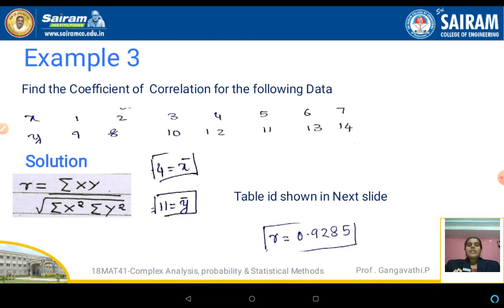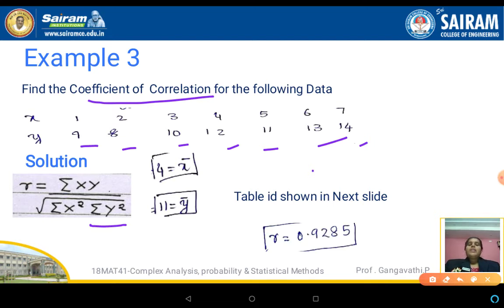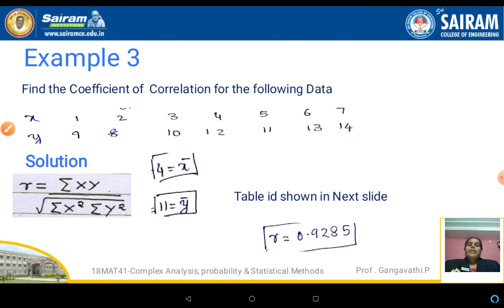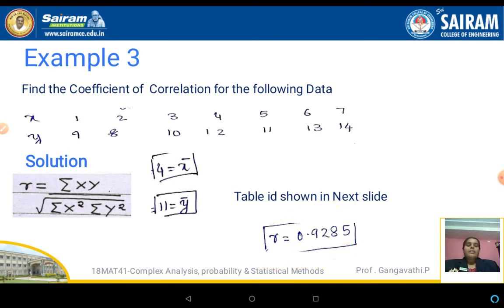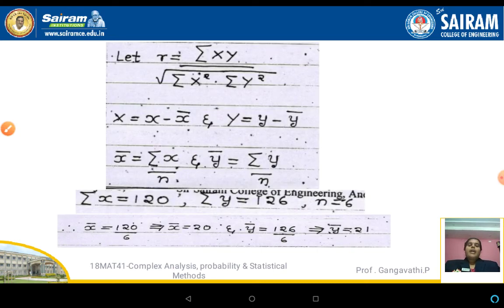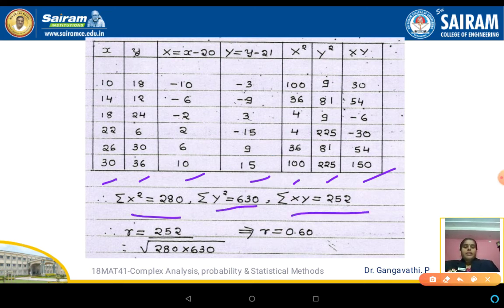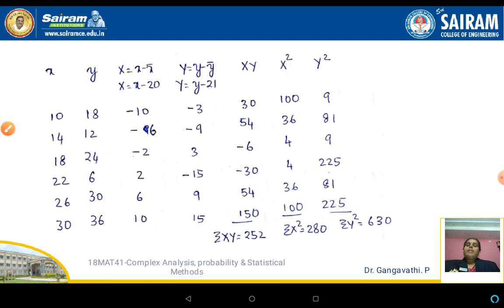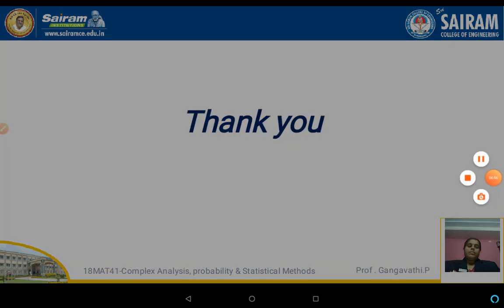Lecture video_18MAT41_Module 4_Correlation 2_Dr Gangavathi.P